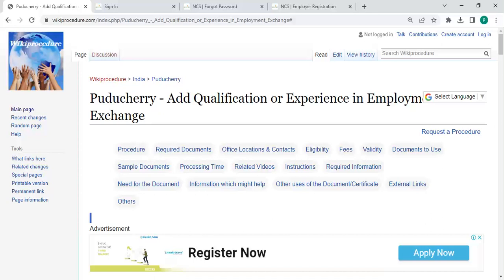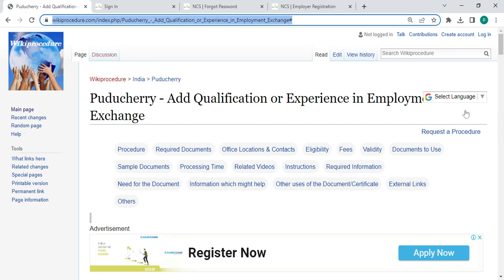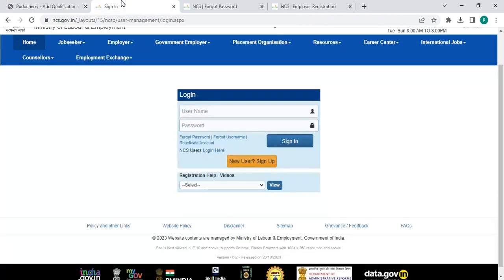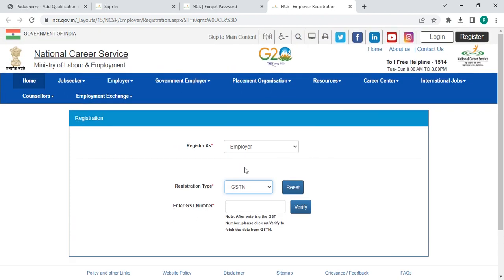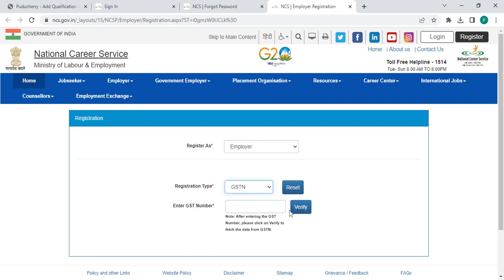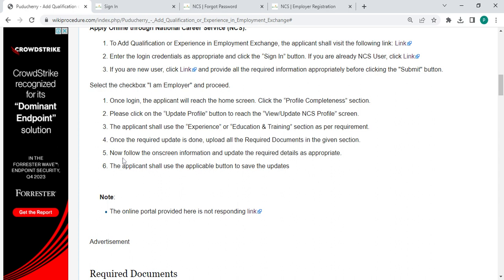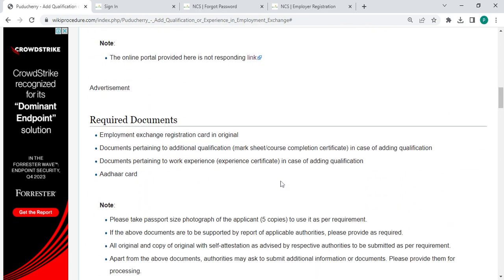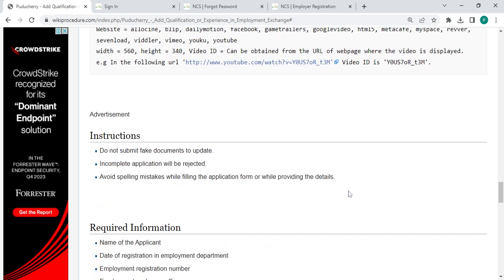Puducherry - Add Qualification or Experience in Employment Exchange (Online)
This video provides you information related to Add Qualification or Experience in Employment Exchange in Puducherry. Following link can take you to the page with more information - Add Qualification or Experience in Employment Exchange#_